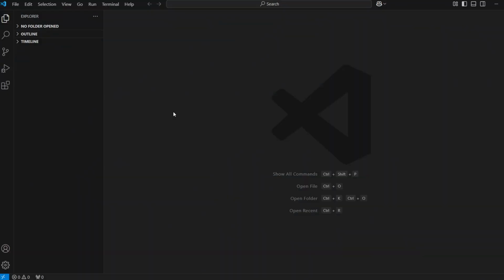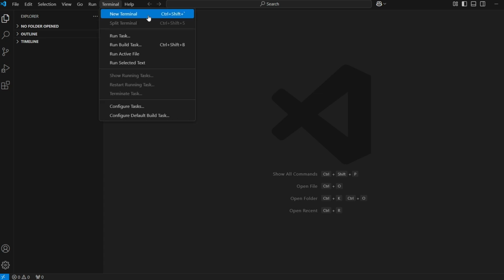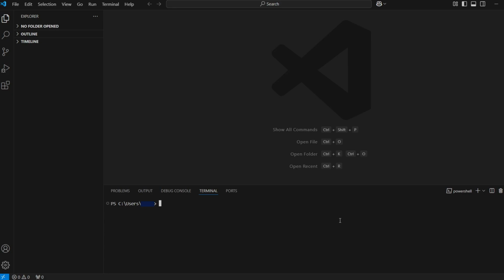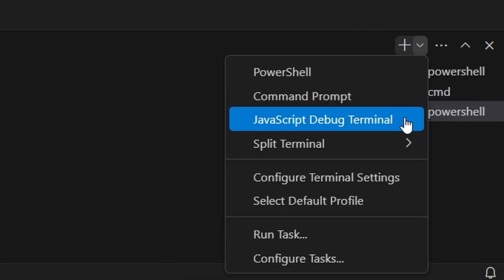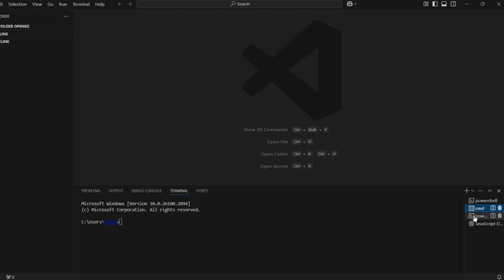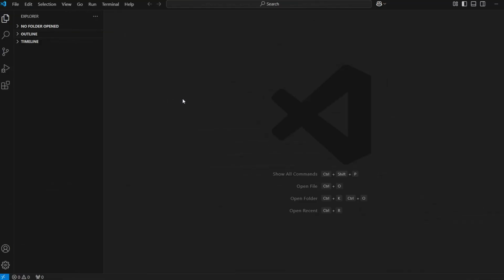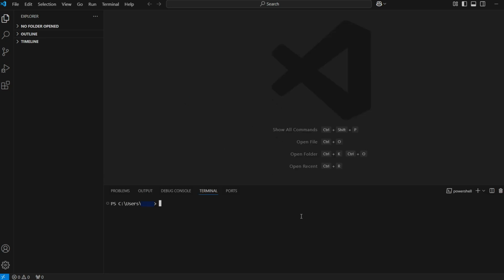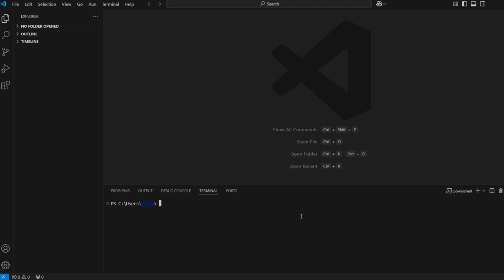How To Open Terminal In Visual Studio Code | Open Terminal In VS Code | Run Terminal In VS Code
Hey everyone! In today’s video, I’ll show you how to open the terminal in Visual Studio Code.